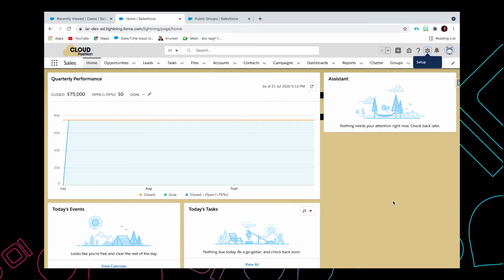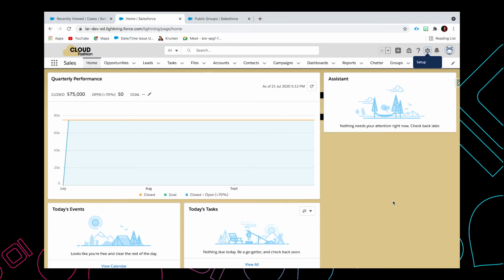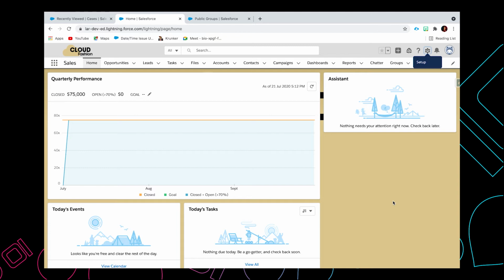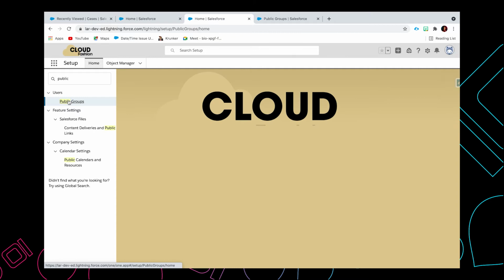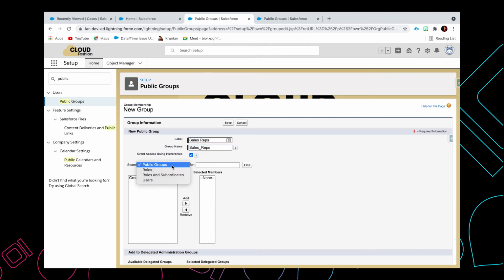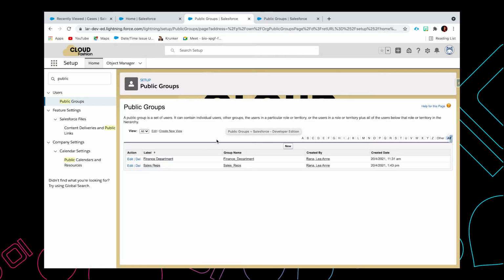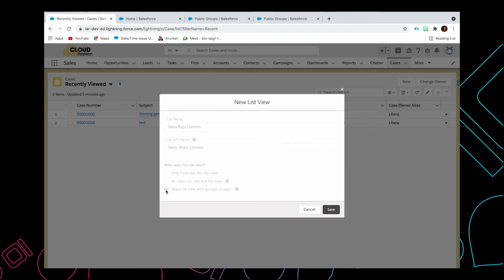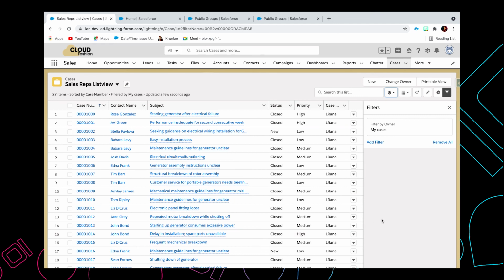How to create public groups in Salesforce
Learn how to create public groups in Salesforce by following our easy step-by-step tutorial. Plus, why you need to use them.